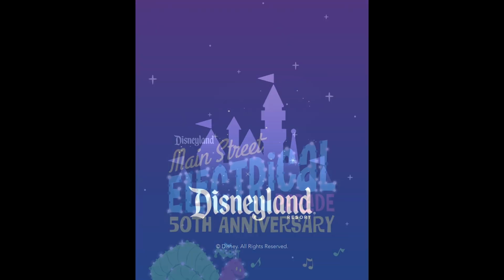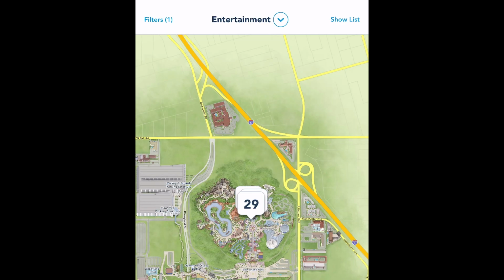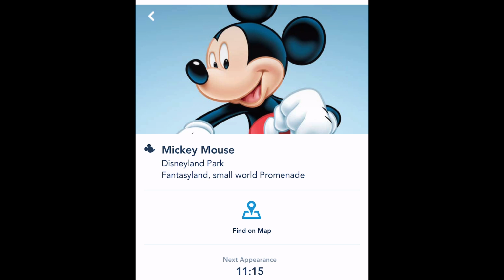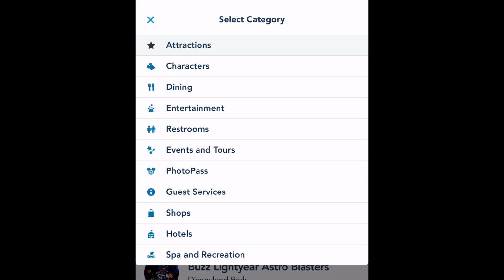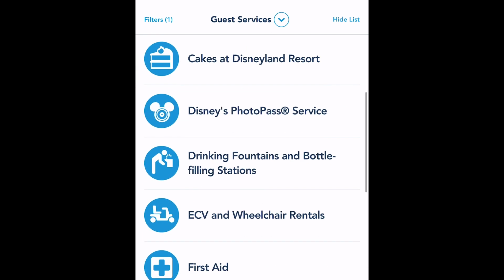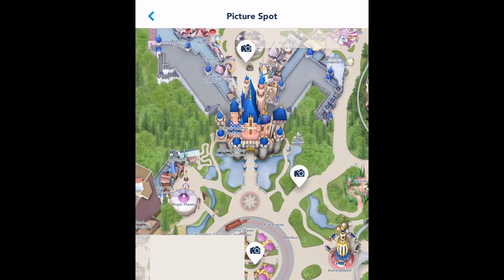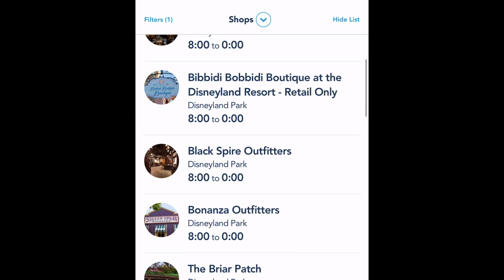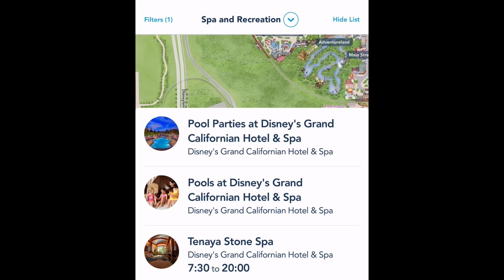Disneyland Resort App Guide - Tips, Features & More!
Headed to Disneyland? Don’t miss out on the Disneyland Resort App — your best friend tool for making the most of your magical day! In this video, we’ll walk you through the features, tips, and tricks to save time, skip lines, and unlock the best Disney experience in 2025.

In this video demo, you'll see just how easy it is to:
- Navigate the app like a pro
- Access features such as Genie+, Lightning Lane, and Virtual Queues
- Make reservations through mobile food ordering (skip those long lines!)
- View live wait times & interactive park map
- Purchase mobile tickets, PhotoPass & park reservations

Whether you’re a first-timer or Disney veteran, the Disneyland Resort App is a game changer — and this video will show you exactly why.

If you're interested in seeing more iconic tourist spots and attractions, feel free to check out the other vacation videos on our channel.